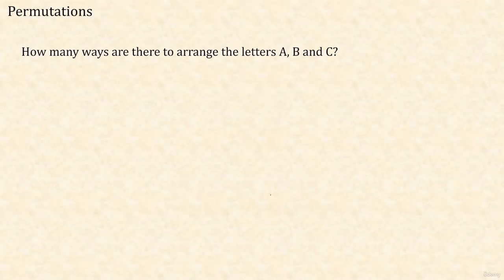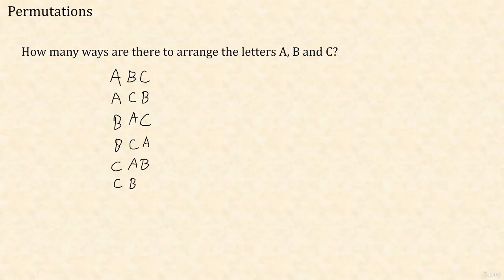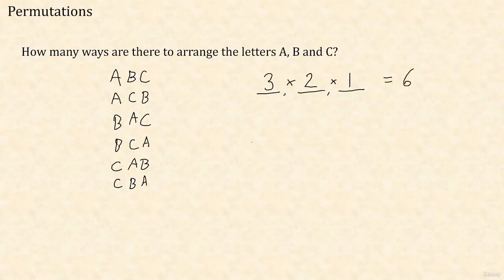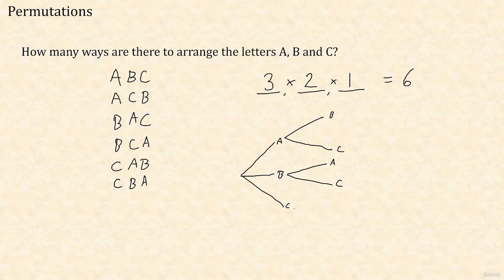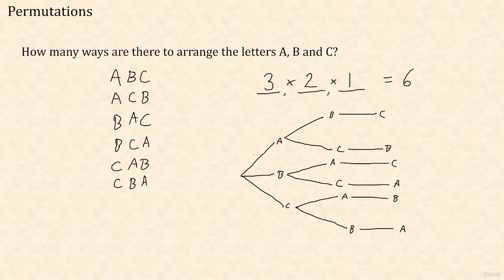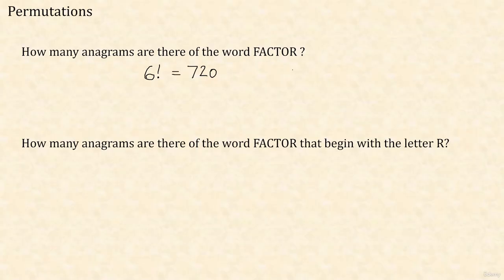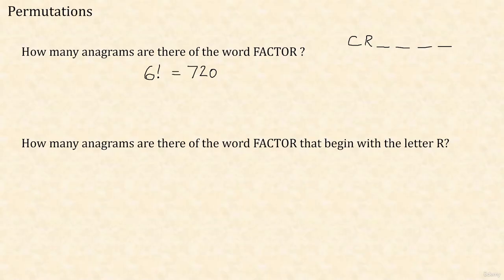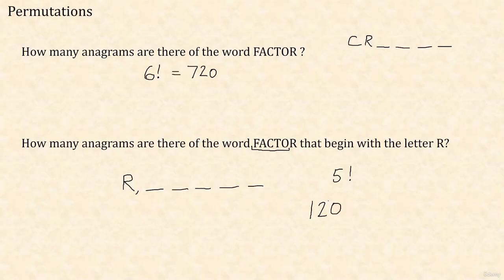2 -Permutations With No Repeats | CIE A Level Probability & Statistics 1